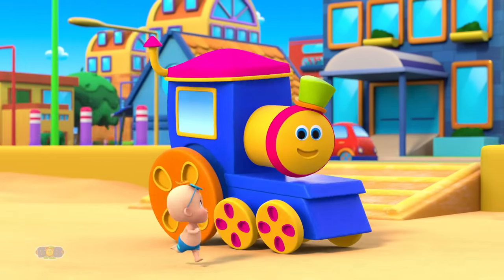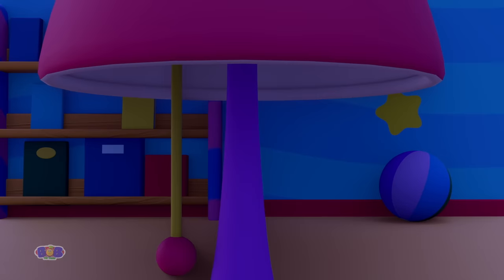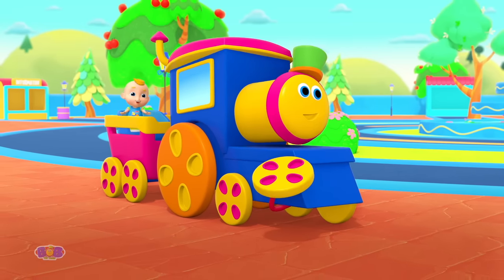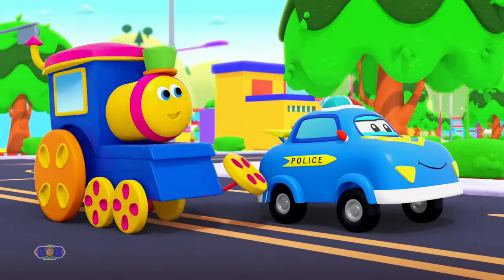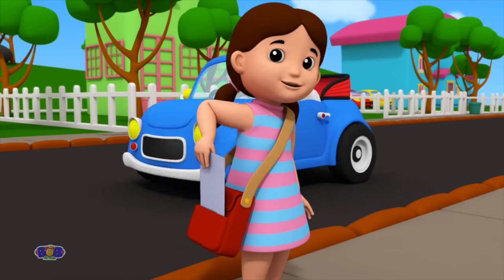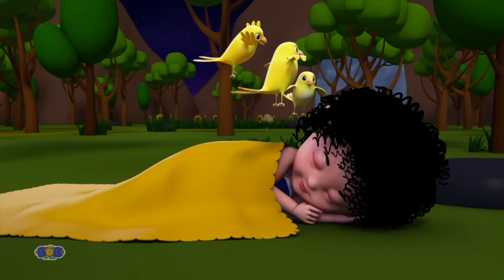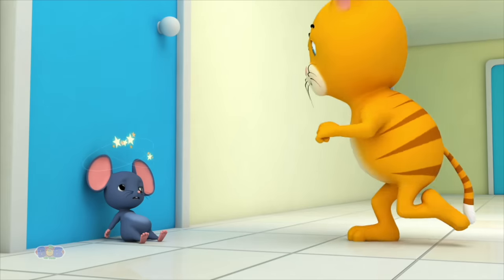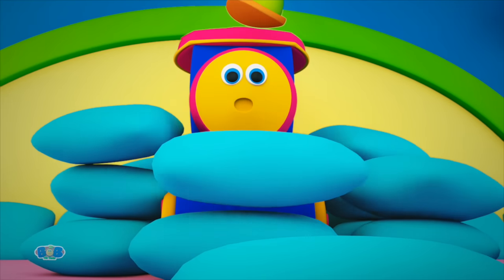If You're Happy And You Know It + More Sing Along Songs & Rhymes for Kids by Bob The Train